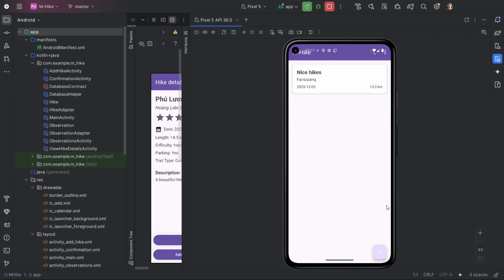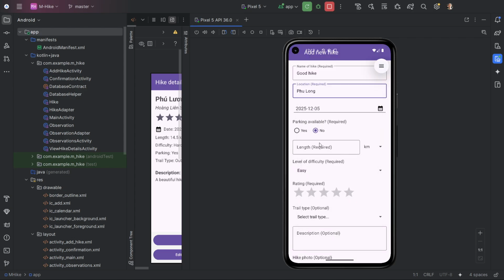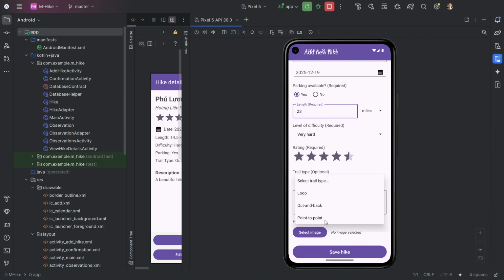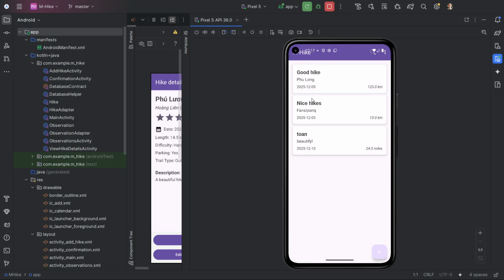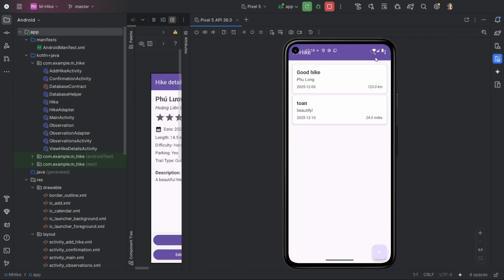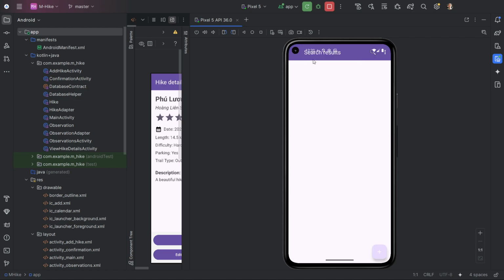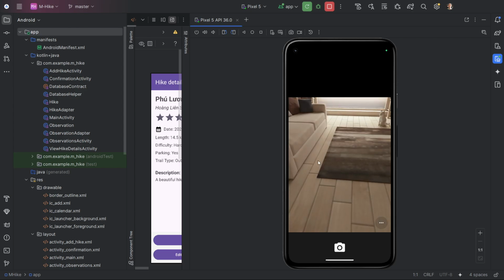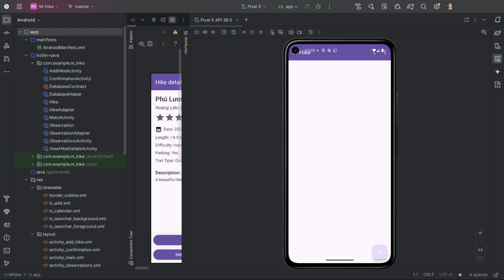Android Studio App: M-Hike (new version)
This is the new M-Hike app with additional features that is function g of the requirement